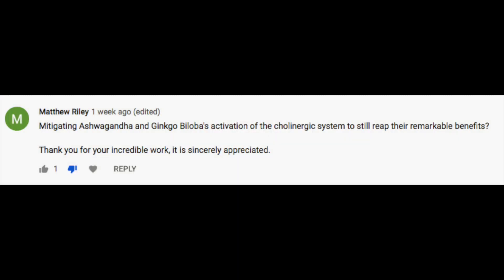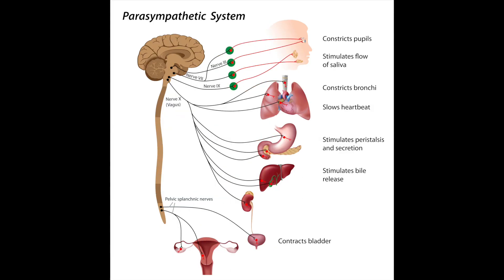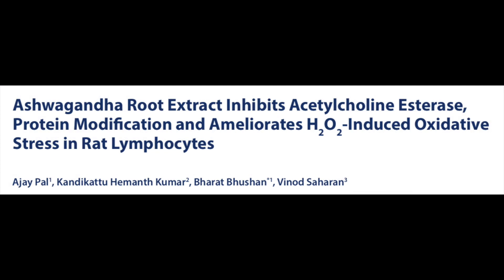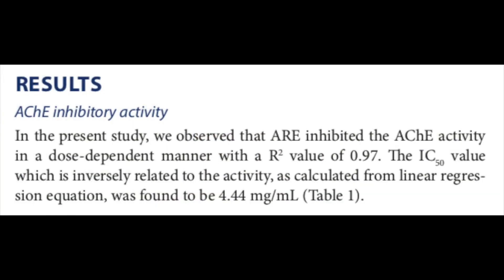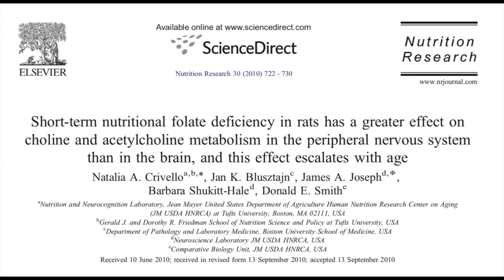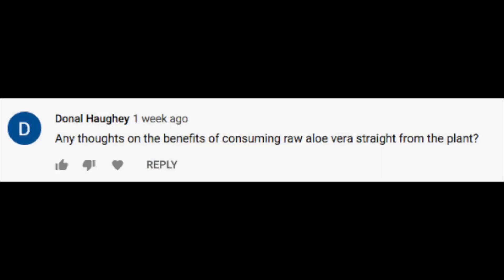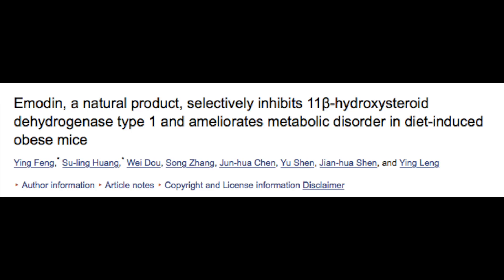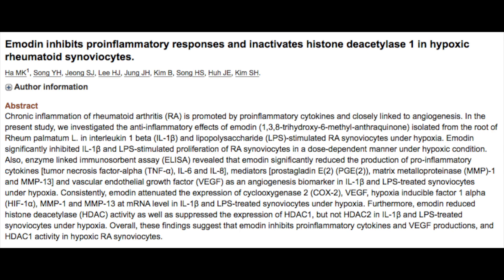EPISODE 84: Ashwagandha/Cholinergic System & Aloe Vera Benefits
In this weeks FAQ we discuss the potential cholinergic activation of ashwagandha and how to mitigate these possible effects. We also briefly discuss the main purposes and benefits of fresh aloe vera.